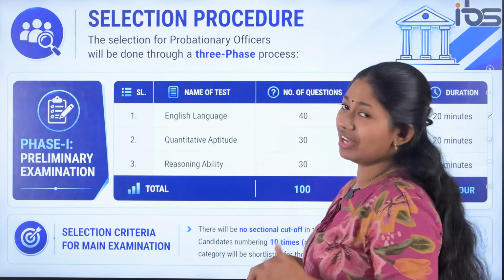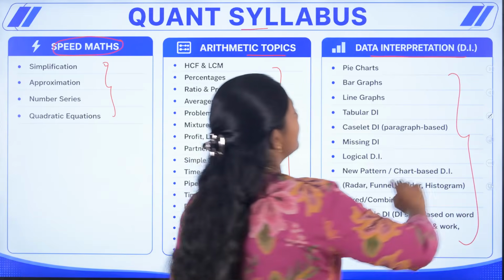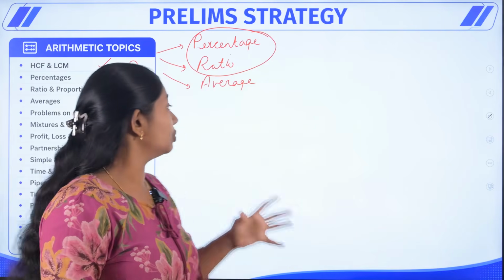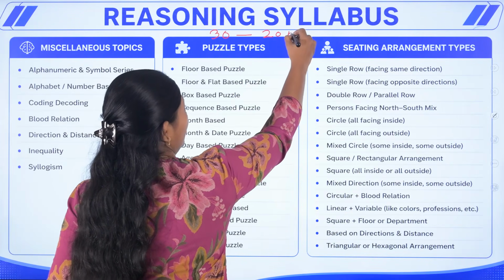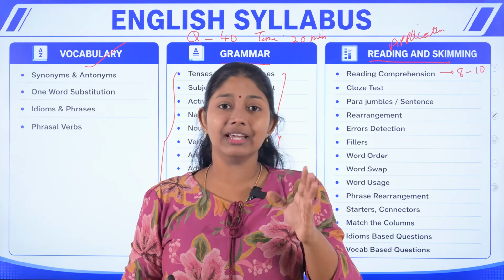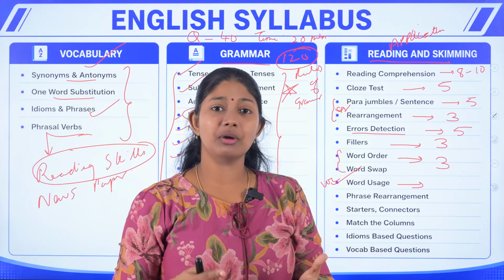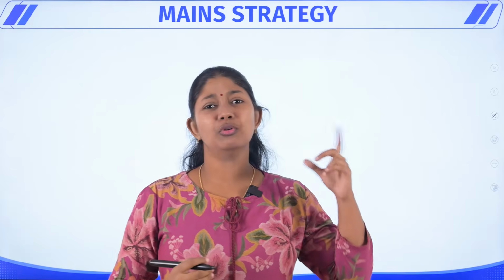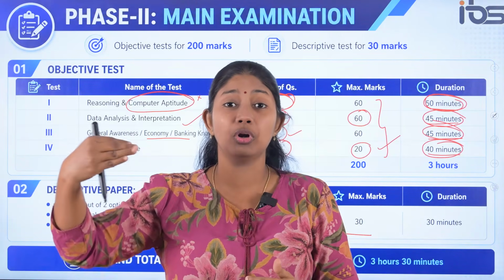Complete strategy | Subject wise Study Plan | For Prelims and Mains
Course offered by IBS - Online Learning